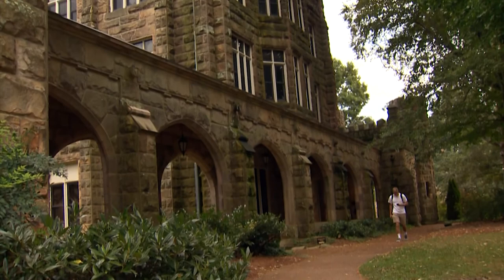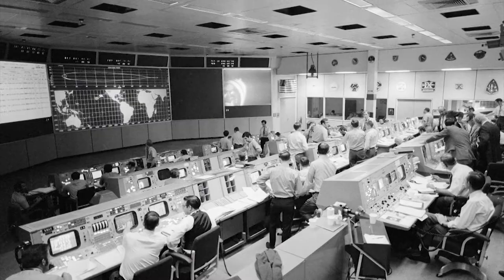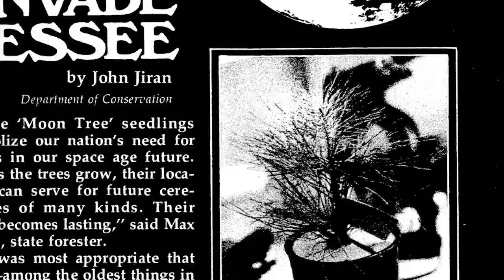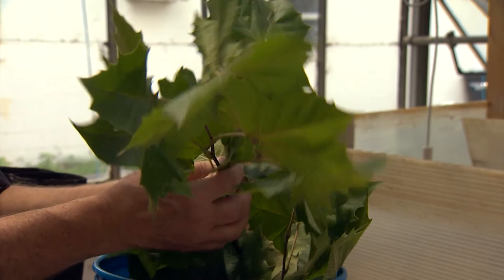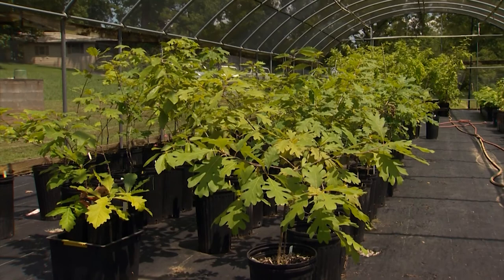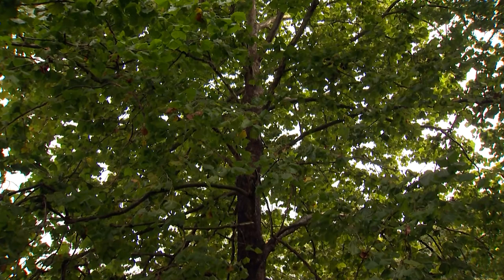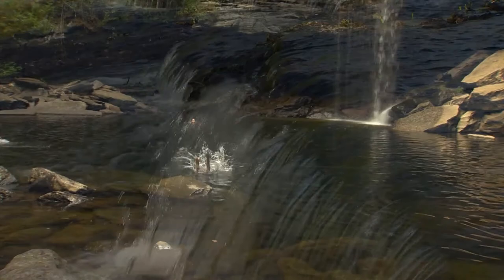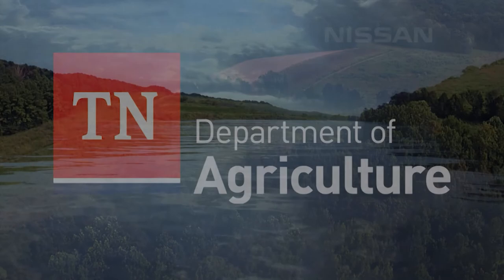Tennessee Moon Trees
Nearly half a century ago... during America's Apollo moon missions, an astronaut decided to conduct an experiment related to trees.  While his two colleagues were actually walking on the moon... Astronaut Stuart Roosa was orbiting the lunar surface along with tree seeds he had planted to study the impact of space on germination.
The seedlings were later shared around the country and became known as the moon trees..  Four of them came to Tennessee... for a future of living, dying and cloning.
The seeds orbited the moon but did not make contact with the surface.